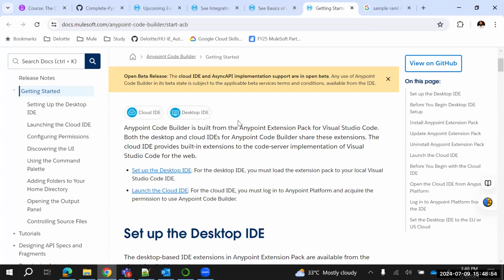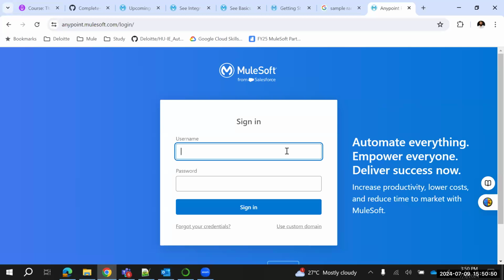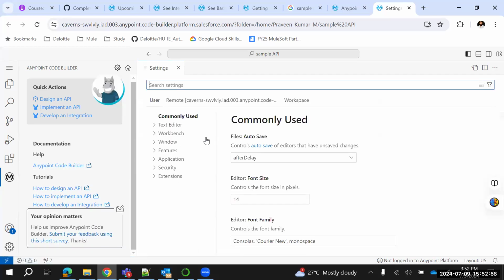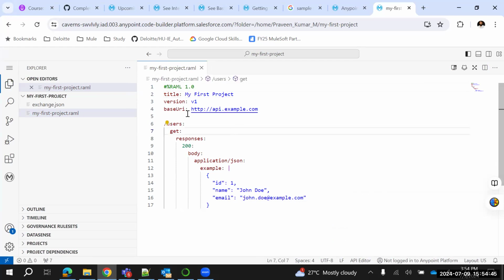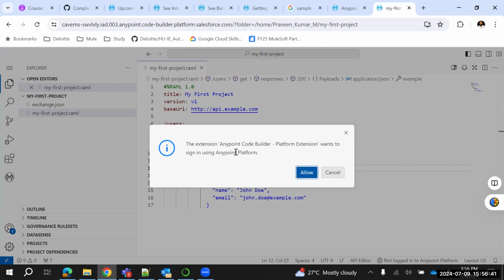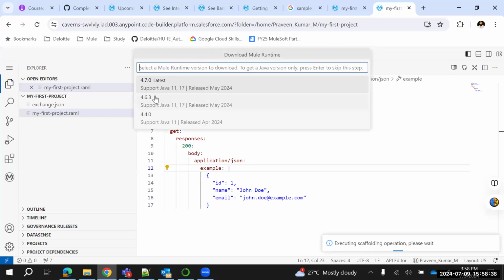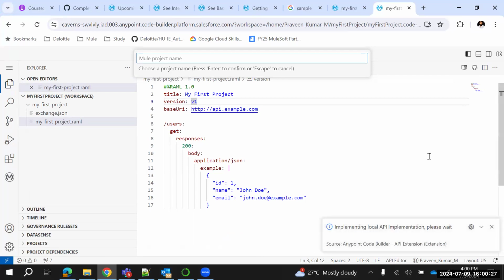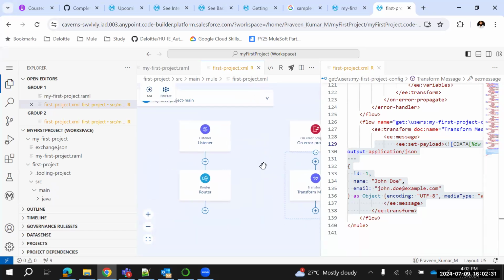MuleSoft - Anypoint Code Builder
This video is an introduction about Anypoint Code Builder (ACB) - a web based IDE. It talks about the design and publishing an API specification from code builder.